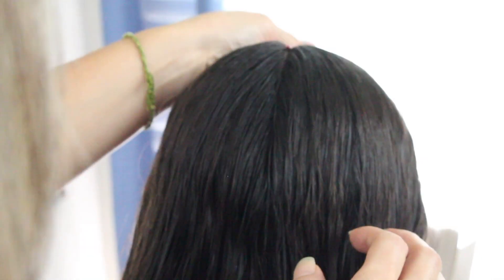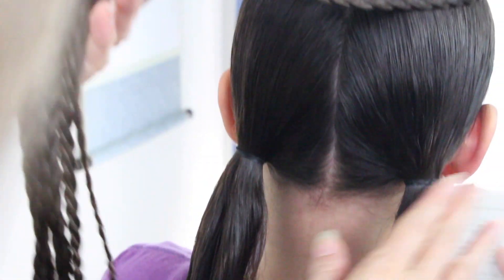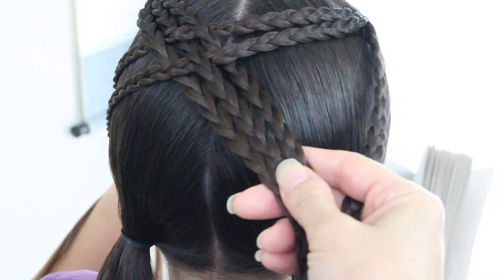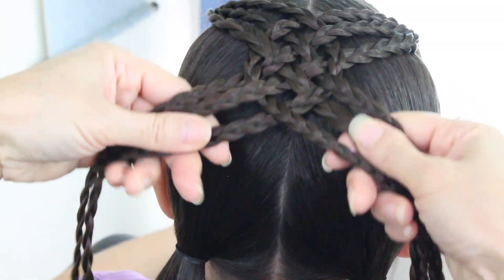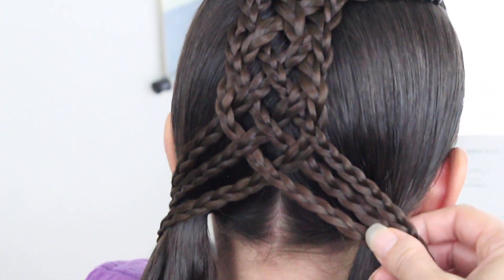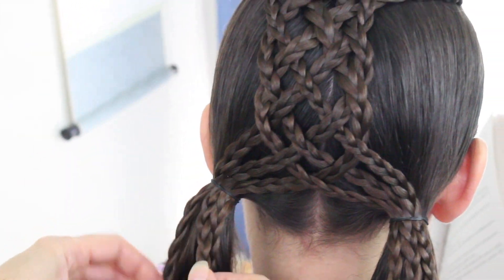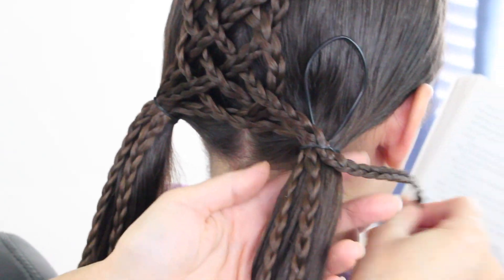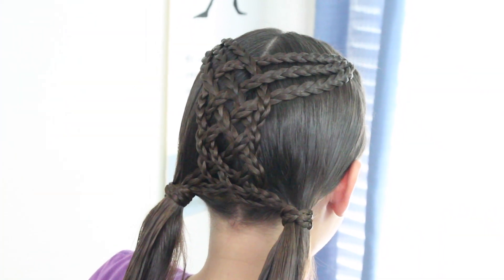Lattice Pigtail Combo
We recently had the opportunity to spend some time with friends and family. 🥰
Most of our family live on the east coast, we’re in Texas and only get to see them through the blessings of technology, but nothing compares to holding your loved ones!
If you have regular opportunities to see those you care about, please 🙏 don’t take it for granted! There really is nothing better or more important!
    The subject of this week’s tutorial is both stylish and elegant. While it’s not the easiest style right out of the gate, with a little practice you can create something stunning! This style was beautifully inspired by hair_glamour1 on Instagram, check her out! We called our version the “Lattice Pigtail Combo”.
Trust me, the ratio of effort 💪🏻 to awesome 😎 that comes with this style easily makes these braids worth the time it takes to learn them. So watch it, try it out, and tag us on it so we can see your creativity😁.

This takes on average about 10-15 minutes depending on the length and texture of hair as well as your skill level😊

Items Needed:
Comb / Brush
Elastic Bands

Optional:
Hairspray
Hair Accessories
Gel
Water Spray Bottle
TopsyTail

Well……..

Moroccan oil shampoo and conditioner:
⬆️ Highly Recommend ⬆️

Here’s the Spray Gel we use:

 It's a 10 Haircare Miracle Styling Mousse, 9 fl. oz:

It's A 10 Miracle Finishing Spray:

It's a 10 Haircare Miracle Super Hold Finishing Hair Spray Plus Keratin:

Ponytail Hooks Holders: